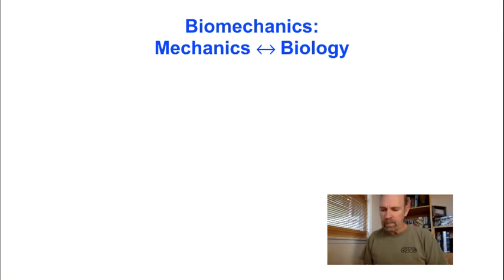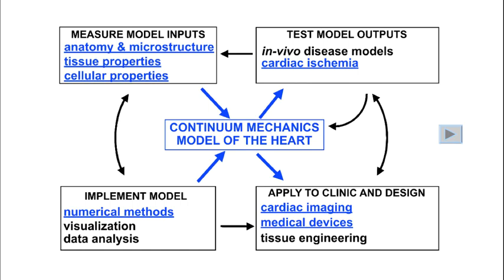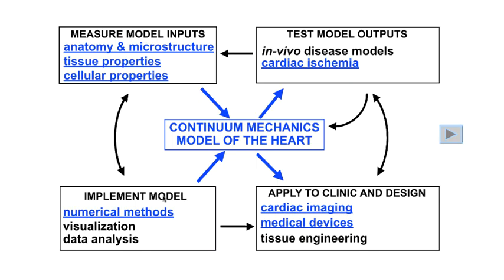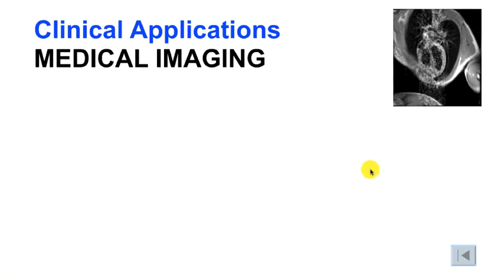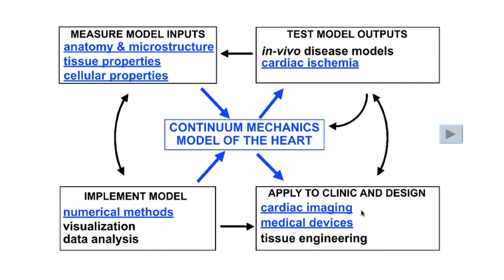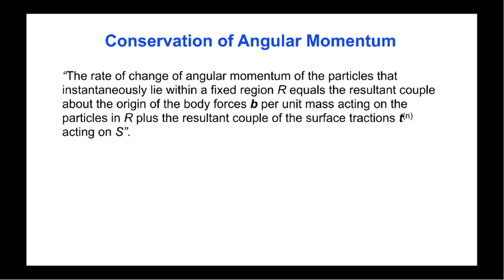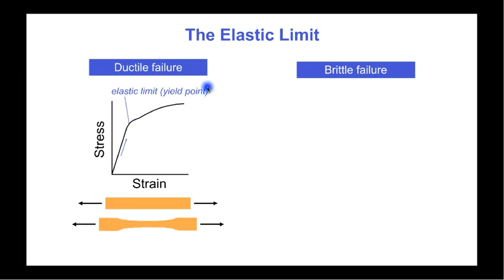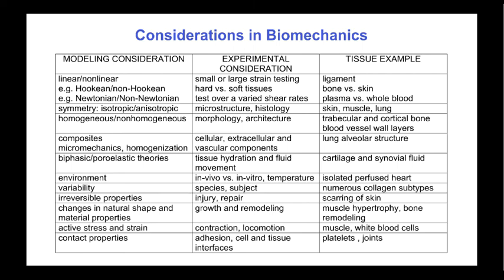OLD BE112A (01) Introduction to Tissue Mechanics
Introduction to Solid Mechanics applied to problems in Tissue and Organ Physiology includes Conservation Laws